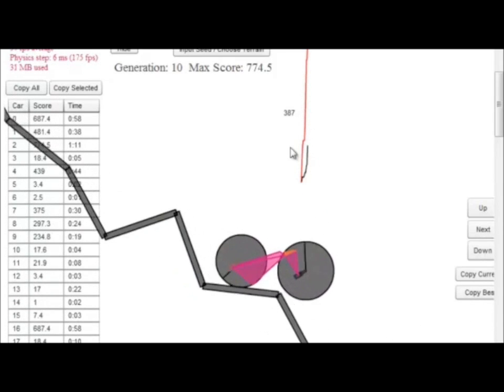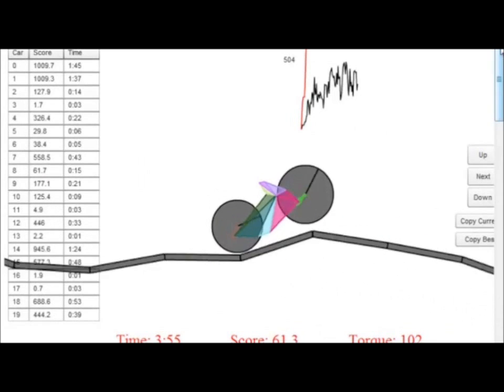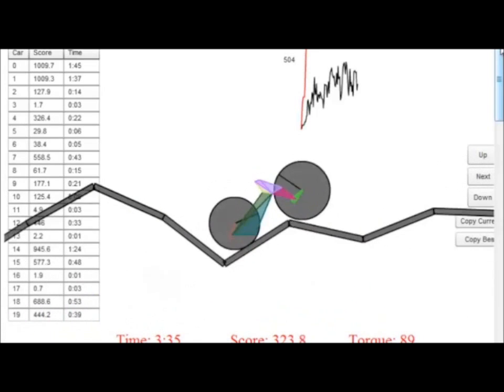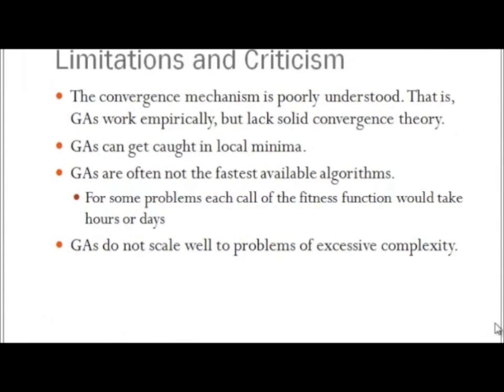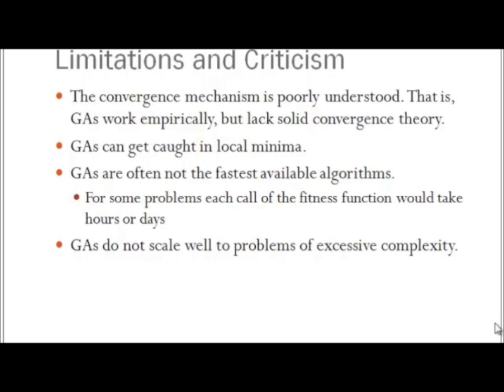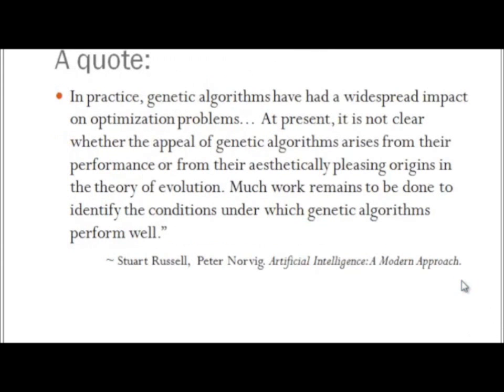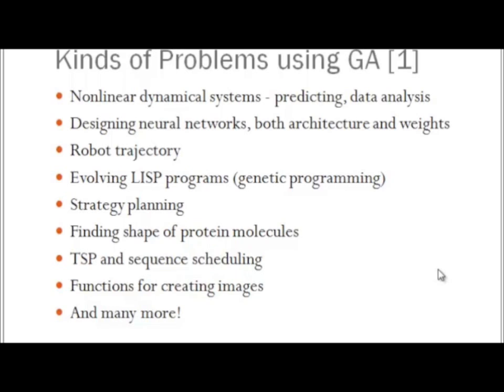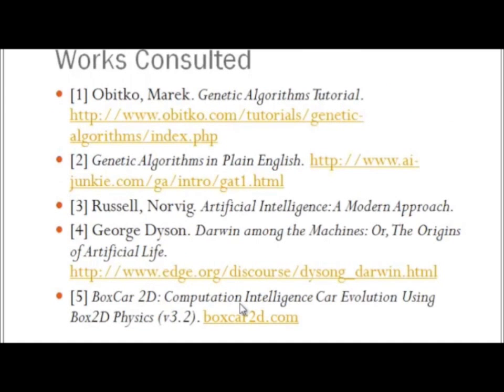Genetic Algorithms Part 5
Introduction to Genetic Algorithms.